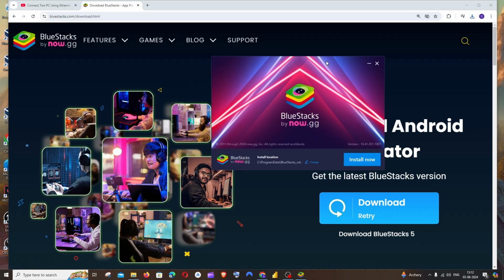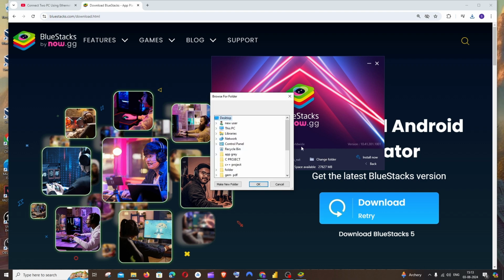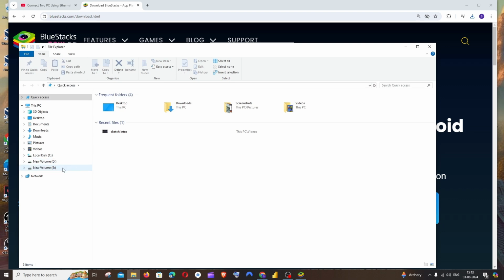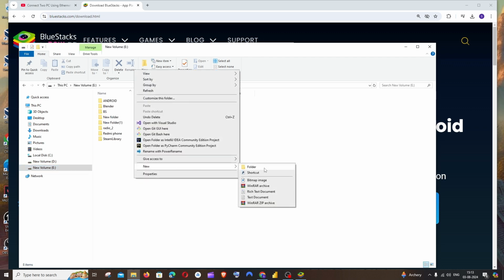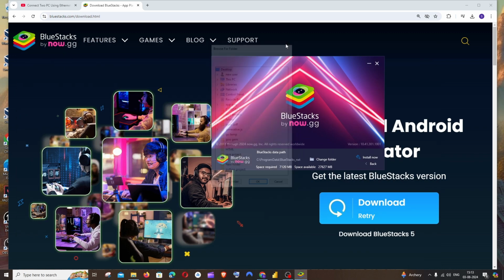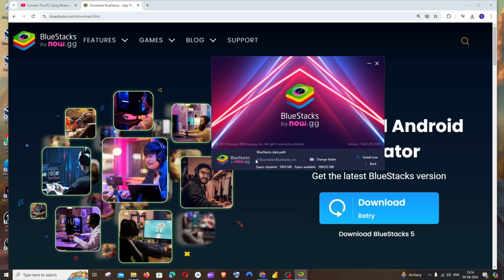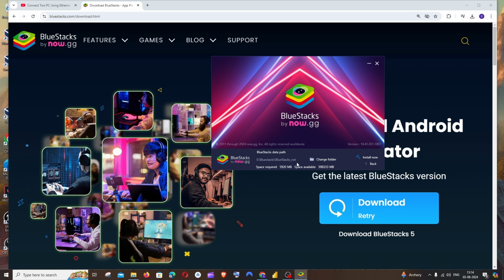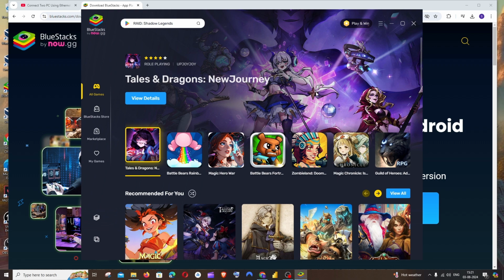How to Change Bluestacks Install Location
In this tutorial we will see how to change bluestacks 5 install location to custom folder rather than the default one